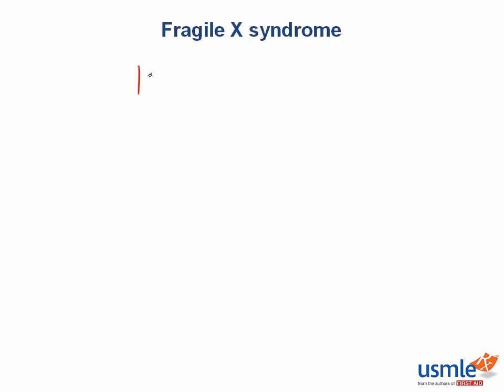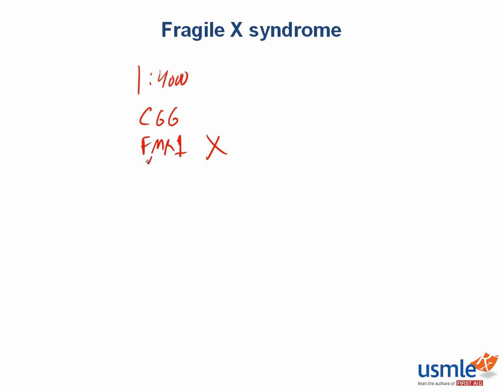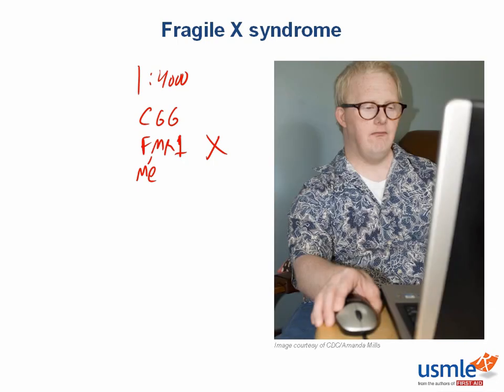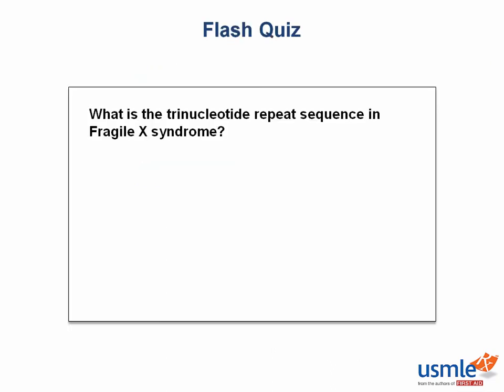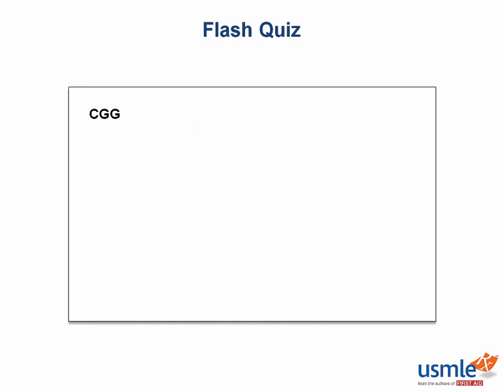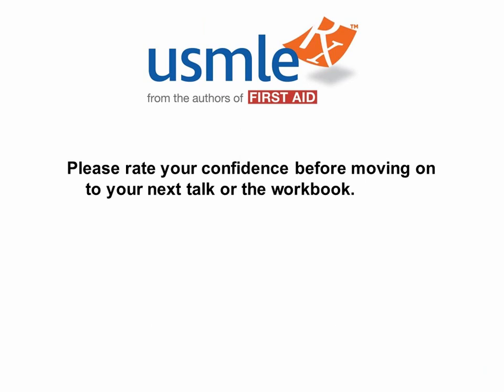USMLE-Rx Express Video of the Week: Fragile X Syndrome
Our Express Video of the Week covers Fragile X Syndrome, from the Genetics section of the Biochemistry chapter in First Aid for the USMLE Step 1.